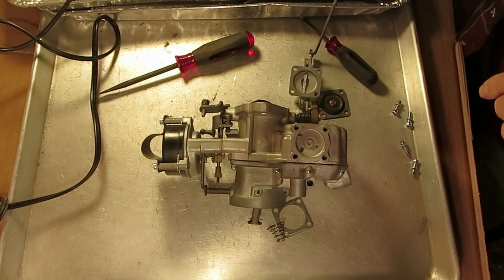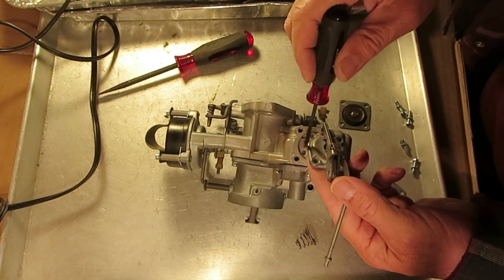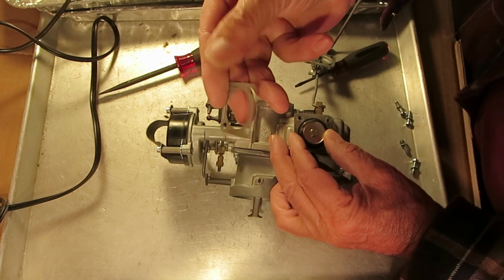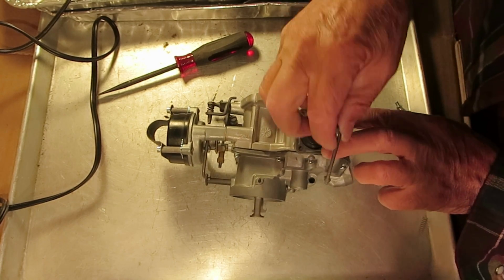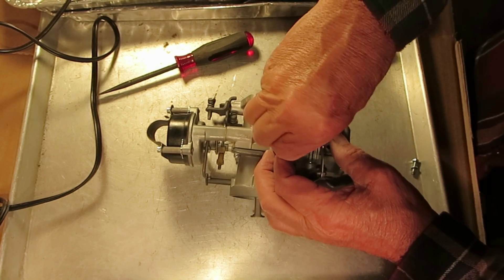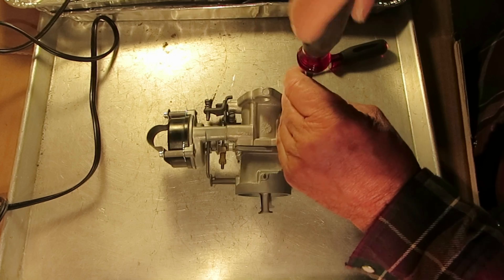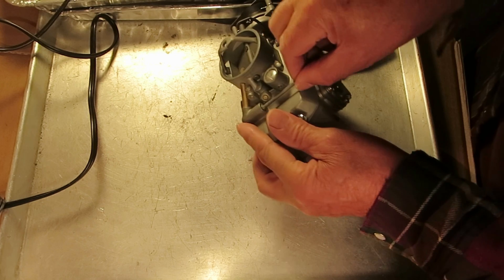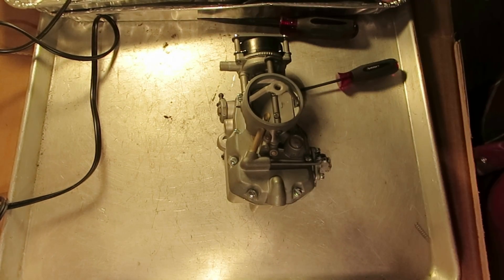Autolite 1100 Replace Accelerator Pump Diaphragm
How does the Autolite accelerator pump diaphragm work? We also show you how to install the pump diaphragm and install Diaphragm Cover Repair Plates. The question why use the repair plate is answered. Is your diaphragm leaking, or is the housing leaking. This is the place that will tell you what to do. Provided by Mike's Carburetor Parts. The number 1 carburetor parts on the internet.

Content:
0:00 Introduction
0:32 Why use the repair plate?
0:41 Where does the diaphragm tend to leak?
0:53 How does the return spring go?
1:00 Which direction does the diaphragm sit?
1:06 Which way does the repair plate dimples go?
1:30 Installing the diaphragm cover.
1:40 What about the pump stroke changing.
2:30 Which pattern to use when tightening the scrfews?
2:50 Adjusting power vent rod.